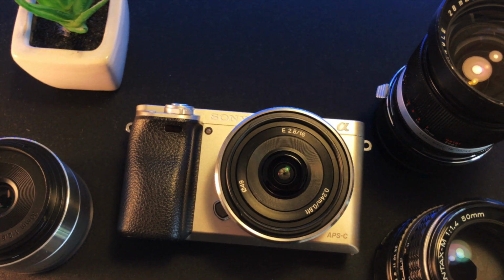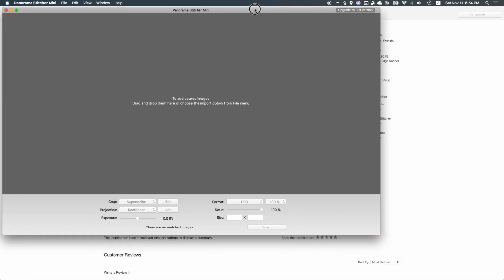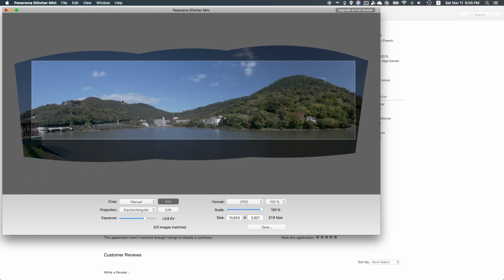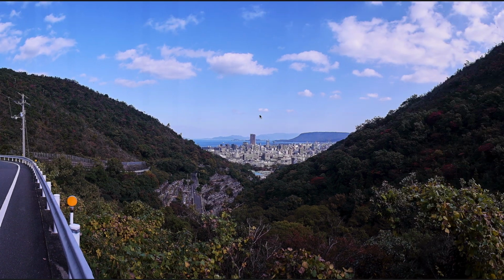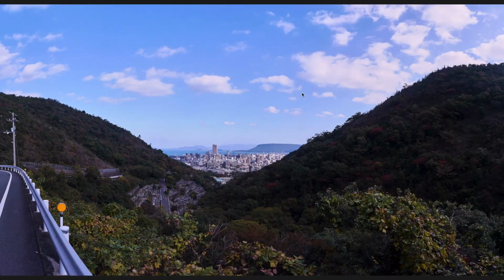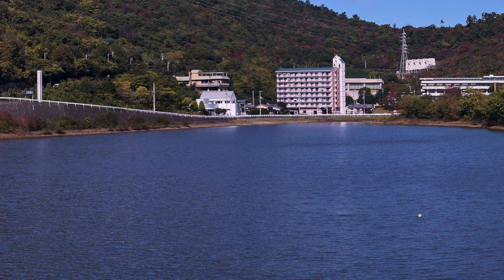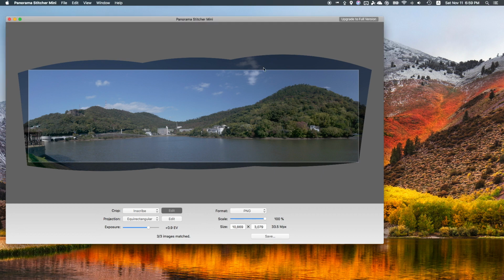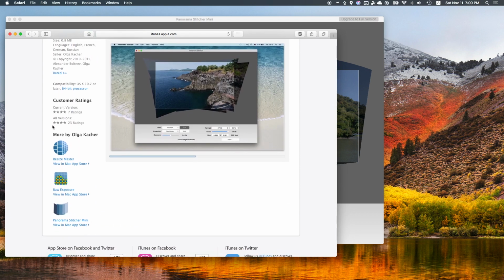Ultra Wide Photos for FREE? | DOPE Mac Software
A quick tutorial on how to get ultra wide photos for FREE using the "Panorama Stitcher Mini" (free version).

Camera: Sony a6000 & iPhone 7 Plus
Lenses: Sony 16mm f2.8, Sigma 30mm F2.8 Art, Vivitar 28mm f2.5, Pentax SMC 50mm f1.4 + Speedbooster adapter (35mm equivilant)

Edited in iMovie & Keynote